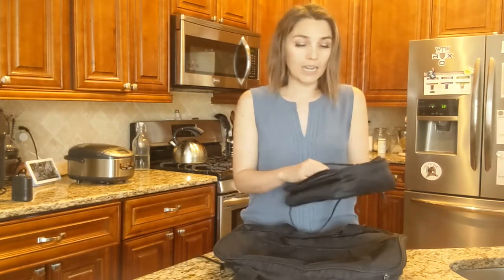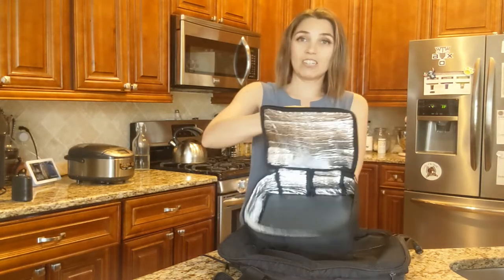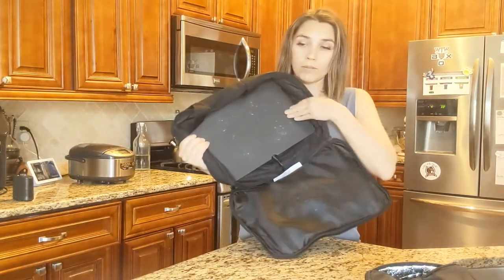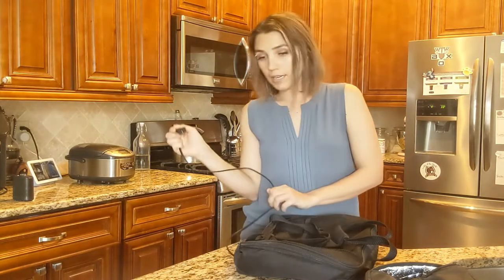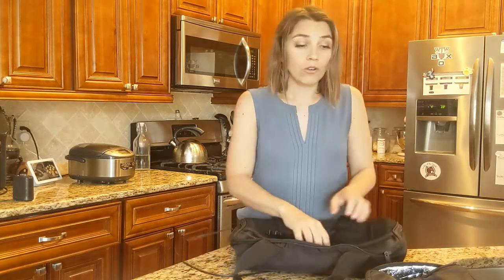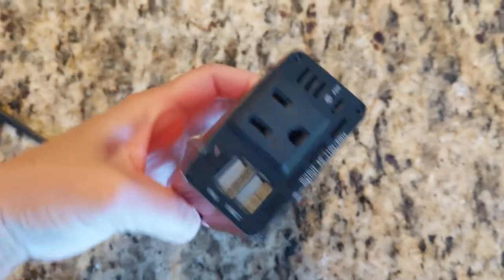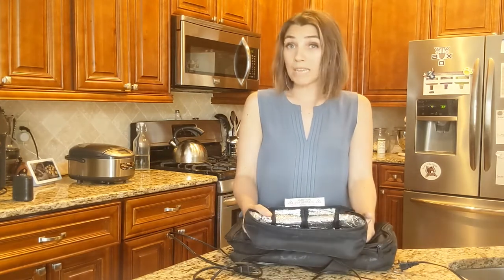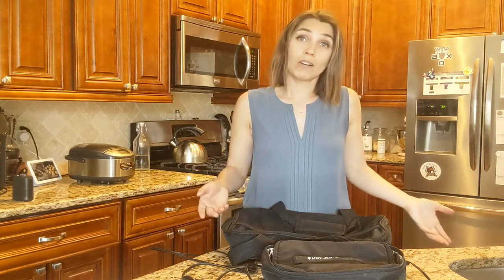Keeping Food Hot On The Go Product Review - Hot Logic Ovens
I could not survive without these hot plates! You will always see me with one for sporting events or practices.  They are also great for make-ahead meals at home, or even parties :)

Large Casserole size

Personal size

If you will be using these in a car, you will also want to purchase this converter for the cigarette lighter